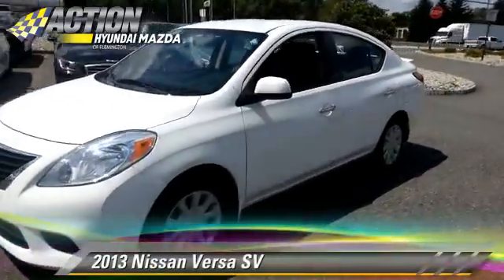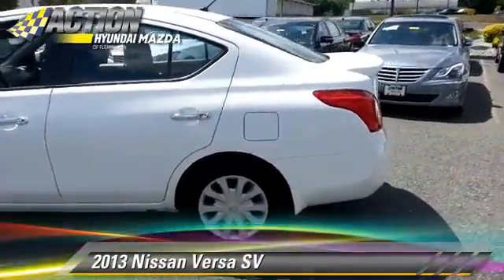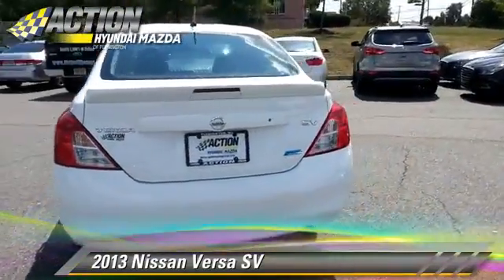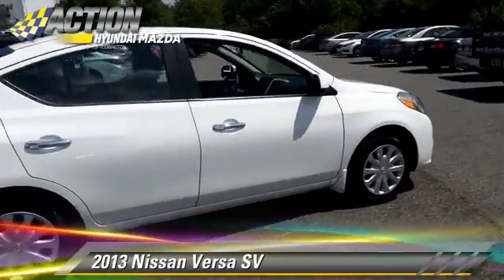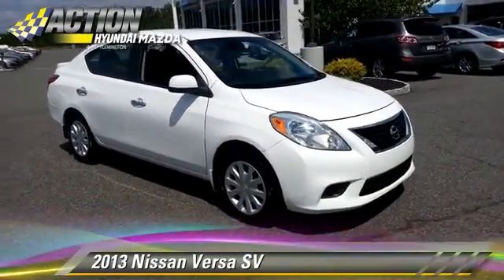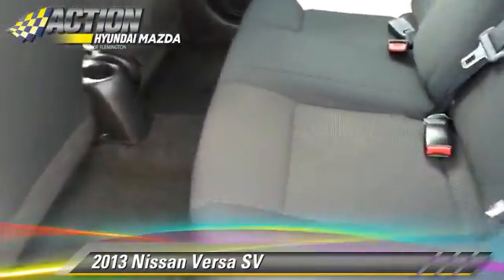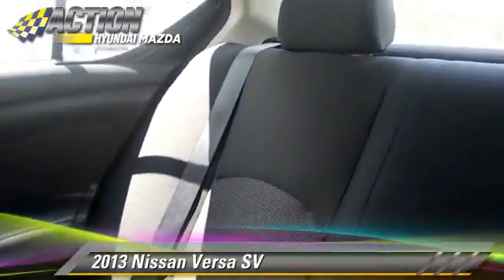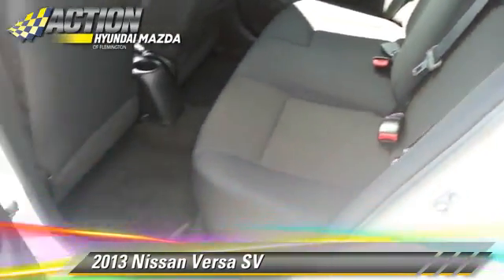Action Hyundai of Flemington-Mazda 31, Flemington NJ 08822 - 851374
[DFIN:3:3134151:U:2275:BE067659:6a469eb526e42304bb3aa507efe270e9]